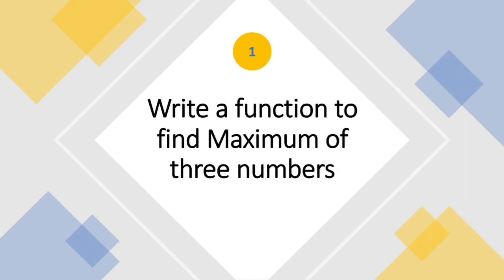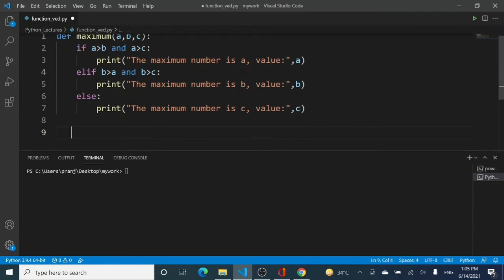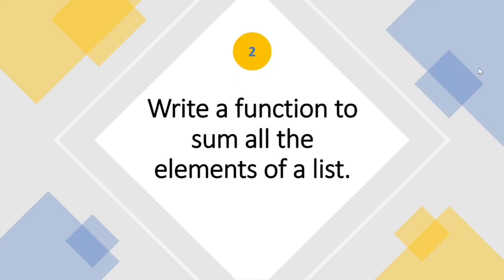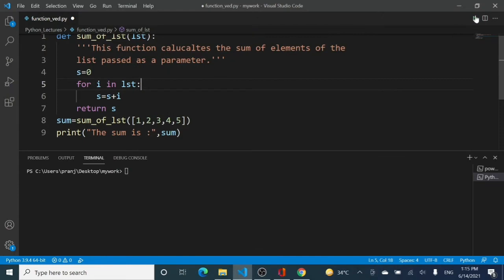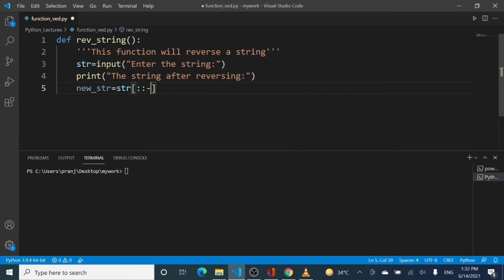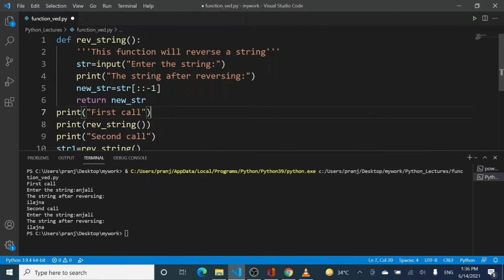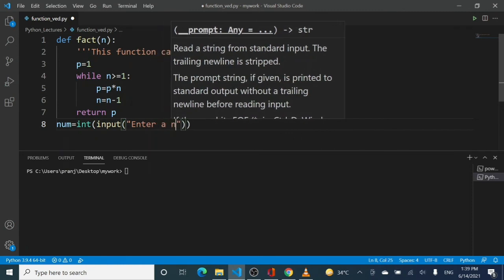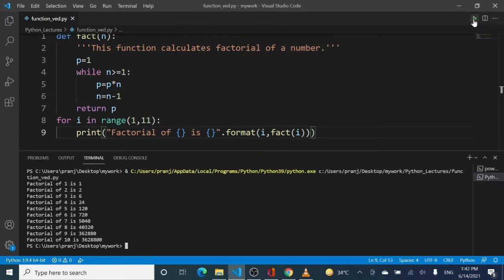2. Examples of Functions | Python Lectures